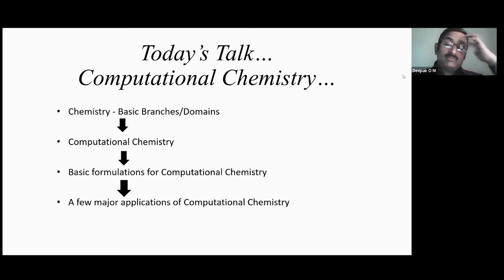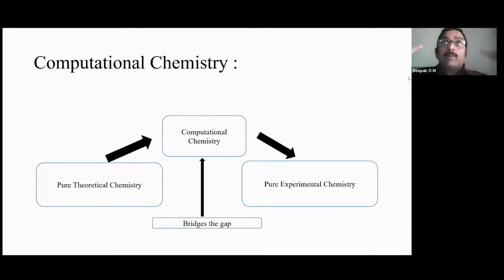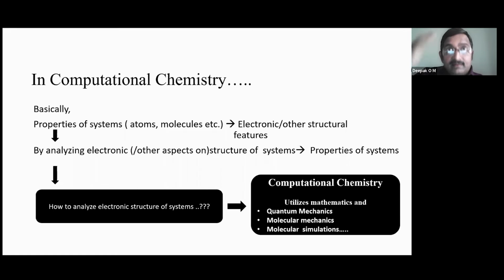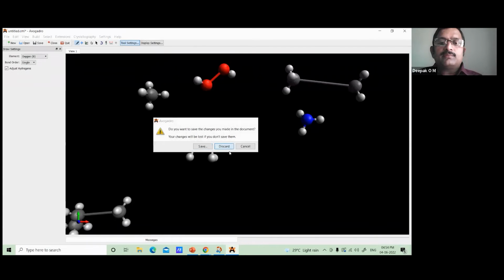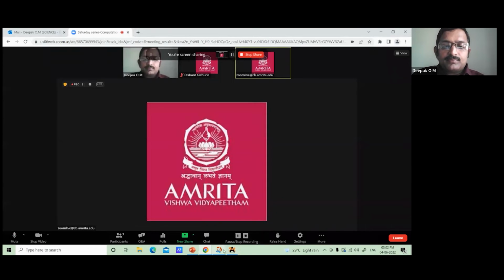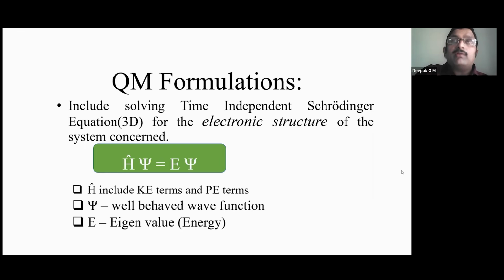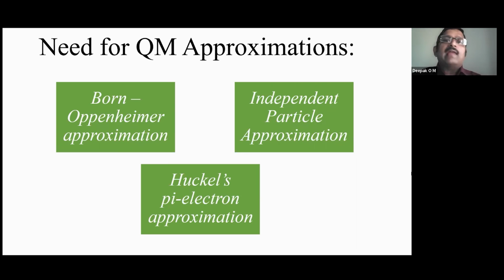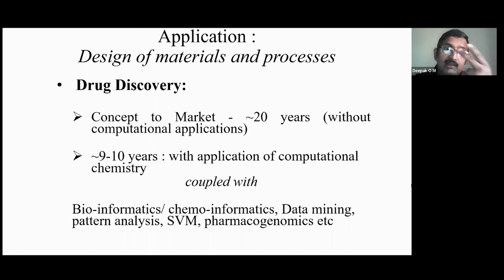Saturday Series by Amrita School of Physical Sciences - Computational Methods in Chemistry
Tune in to the next session of the Saturday Series on the computational methods in Chemistry intended for +2 students interested in Quantum Mechanics, Molecular Mechanics and AI conducted by Deepak O M, Assistant Professor in Chemistry, Department of Sciences, Coimbatore Campus.

Key Takeaways
Become familiar with a relatively new way of working with chemistry
Integration of various disciplines such as Physics, Chemistry, Biology, Mathematics and Computer Science
Relevance of the practice of greenness in the execution of chemistry
Real-time applications of the rigorous theory taught in classrooms.

Deepak O M
Deepak O M currently serves as Assistant Professor in Chemistry, Department of Sciences, School of Engineering, Coimbatore Campus. His areas of research include Computational Chemistry, Solid-State NMR Spectroscopy.

About Amrita School of Physical Sciences
The Amrita School of Arts and Sciences aspires to educate a generation capable of meeting the rigours of the Information Age while also imbuing them with the noble ideals of selfless service and love. The school offers academic programs in business studies, commerce, computer science, mathematics, physics, chemistry, journalism and mass communication, English, media studies, and fine arts at the undergraduate, integrated, and postgraduate levels. for information regarding admissions at Amrita.